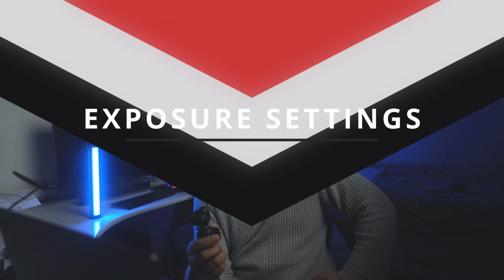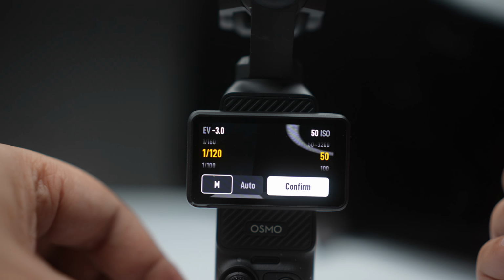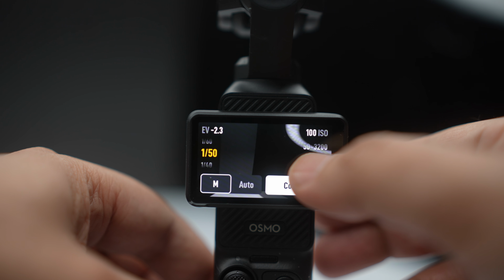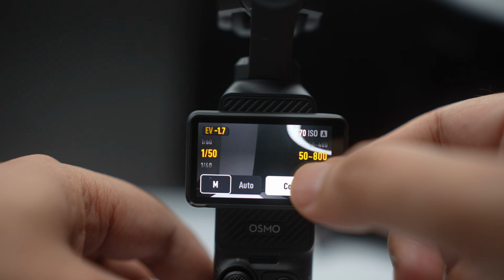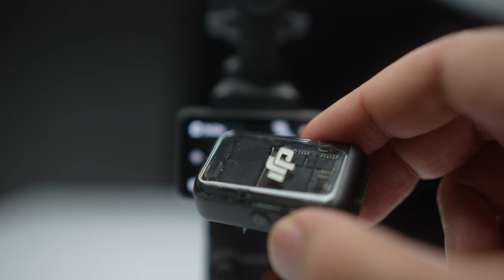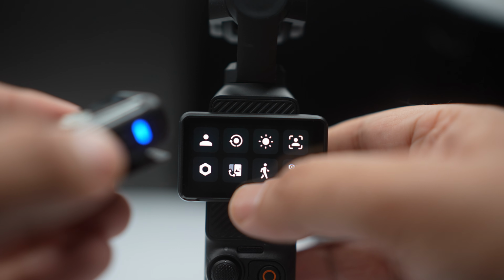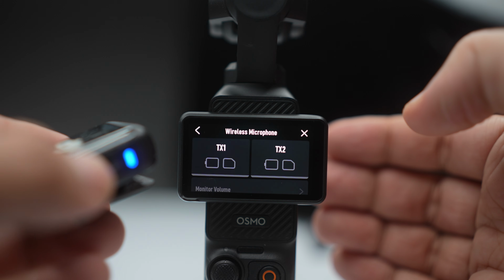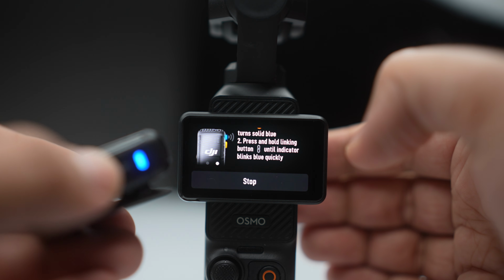Best Cinematic Settings for DJI Pocket 3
This is my video on the DJI Pocket 3 BEST Settings! and HOW TO GET CINEMATIC FOOTAGE! I go over every setting that you need to change in order to get awesome footage with this tiny yet super capable camera. I will also talk about the best exposure settings, White Balance, ISO and many more

► Vero: @aaphotofilm

► Main Camera - Sony A7 IV
► Main Lens - Sigma 35mm 1.4 DG
► Mirrorless Camera: Sony A7R IV
► DJI Mini Pro Gimbal